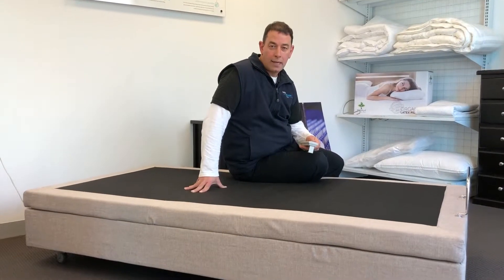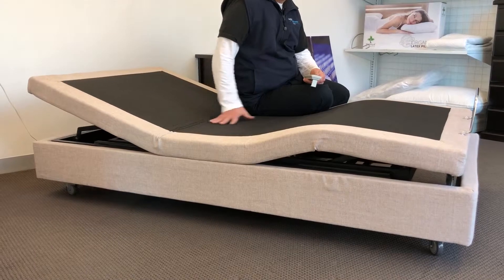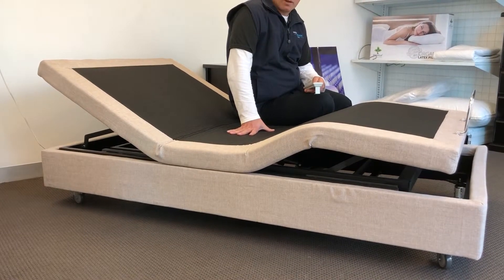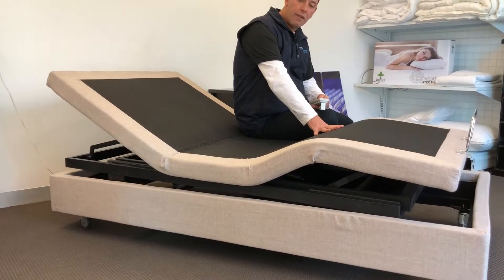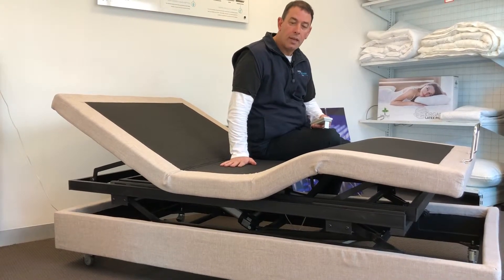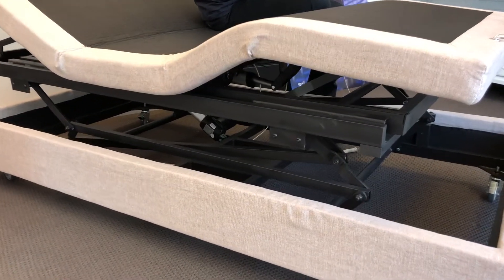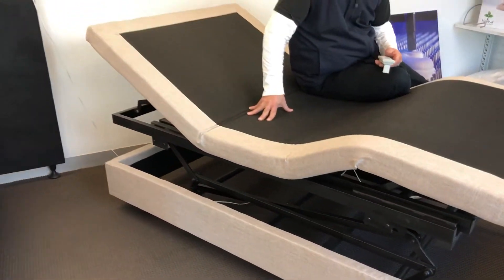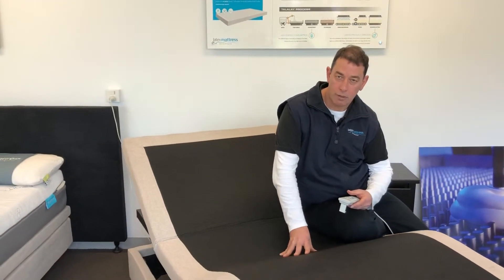Chiroflex Height Adjustable Electric Bed Melbourne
- Hi, I'm George from Latex Mattress Warehouse. The Chiroflex Height Adjustable bed is a fantastic solid, steel-framed bed, not dissimilar to what you'd find in a hospital but it's specifically designed for domestic use. The key advantages with it are that it has three motors. You've got the ability to raise at the head, raise it at the feet, but also, unlike a lot of adjustable beds, you can raise the overall height of the bed. The key advantage with this is that for people who are a little bit unstable on their feet, it means that they can raise and lower the bed to the perfect height for them to get in and out of the bed. It's a fantastic bed. It costs way less than the proper hospital versions. It's really good value for money. I suggest you come and check it out. We're open seven days a week at Latex Mattress Warehouse in Cheltenham, Melbourne, Thank you.